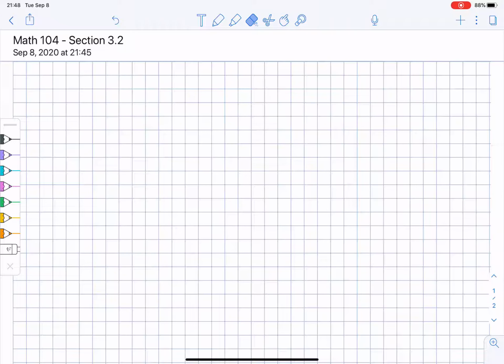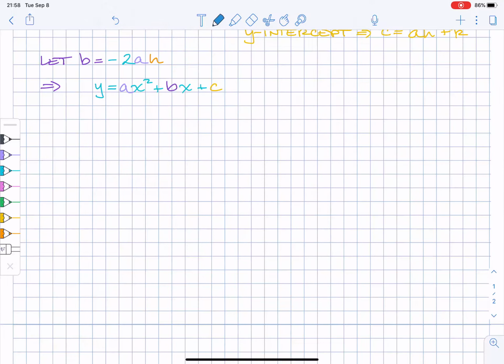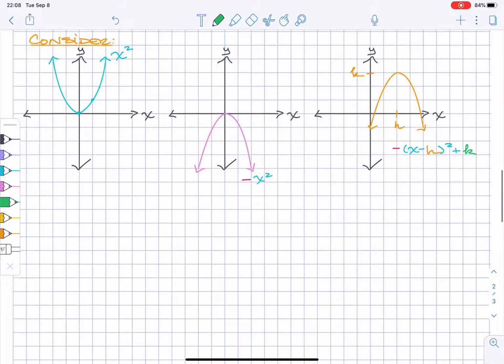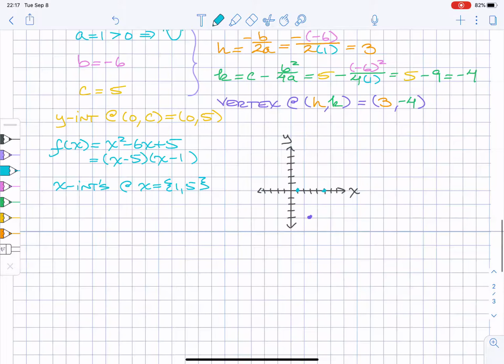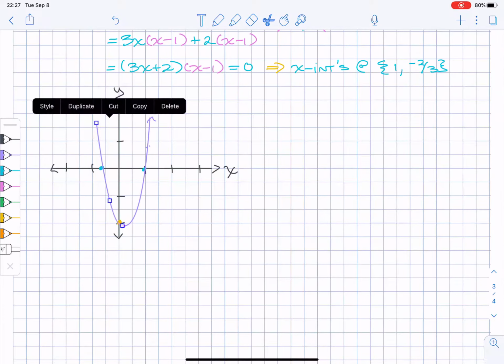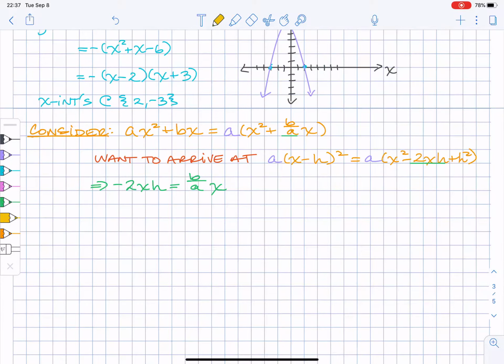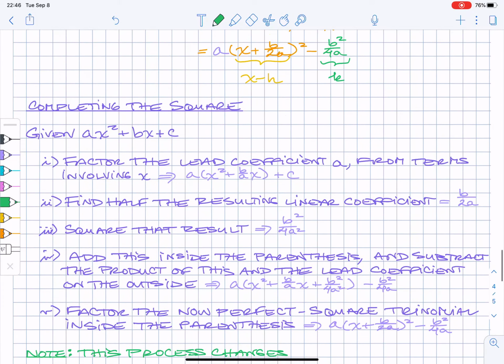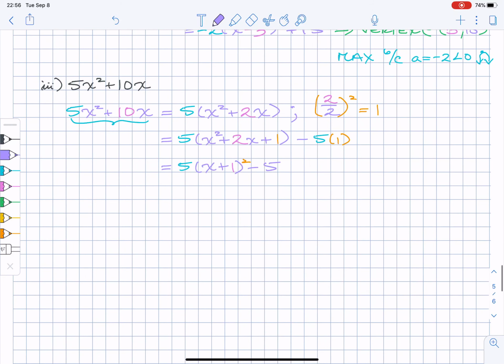Math 104 - Section 3.2